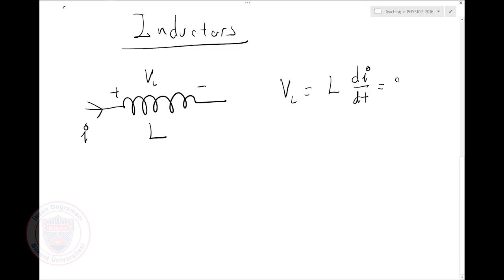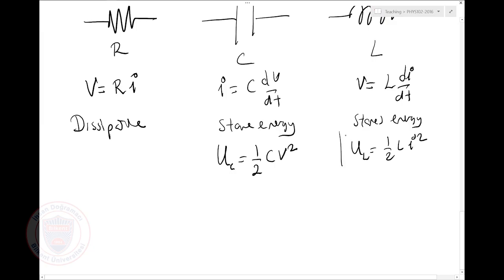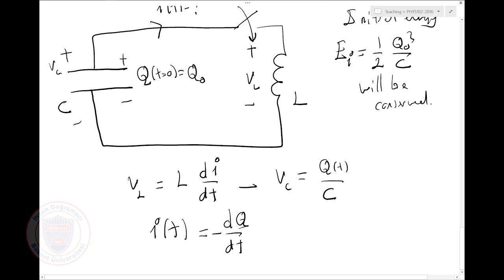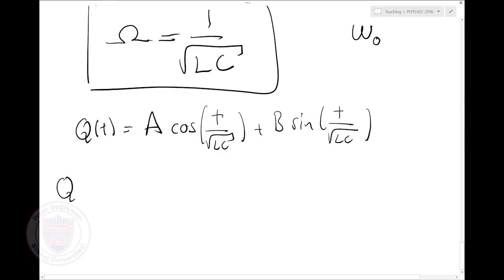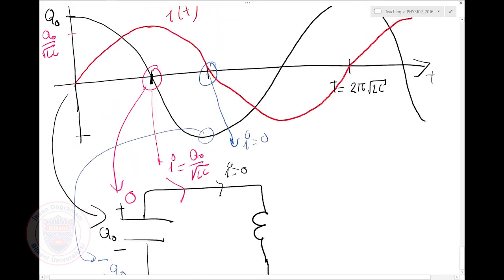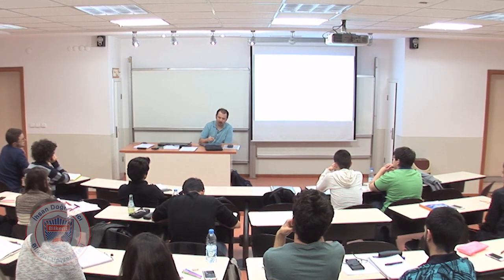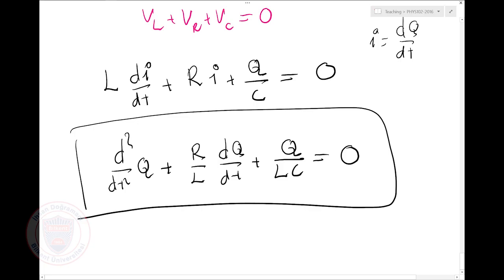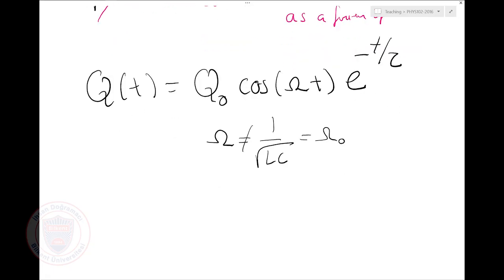General Physics II - Lecture 34 (PHYS 102)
Lecture 34: LC and RLC circuits